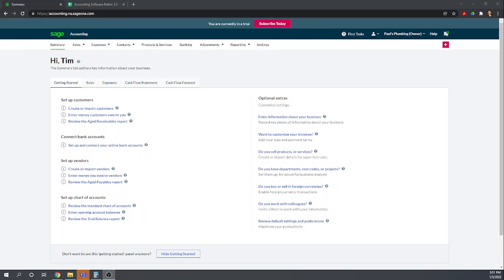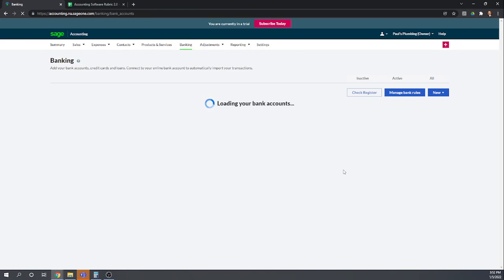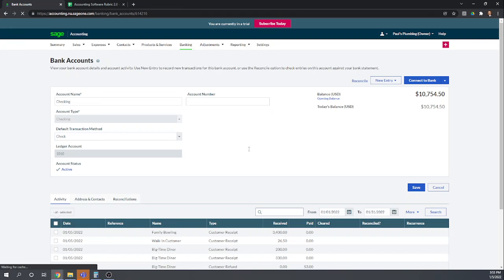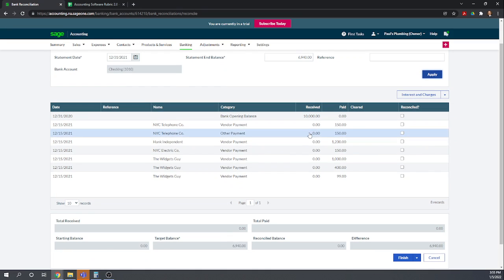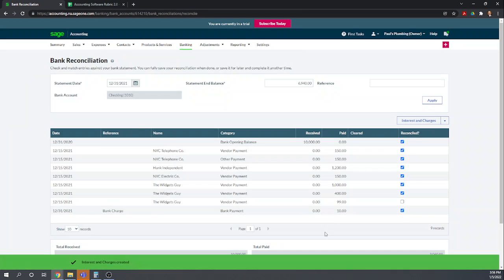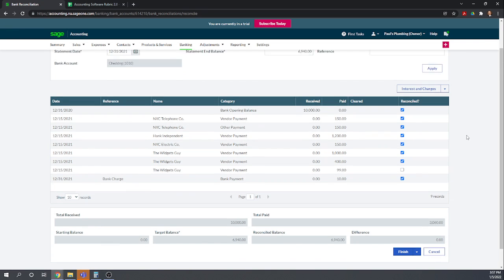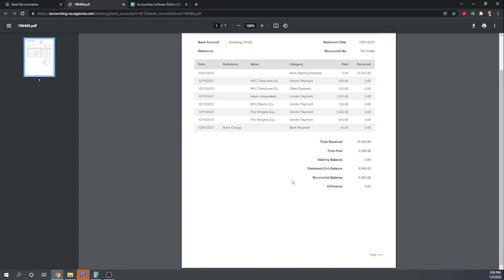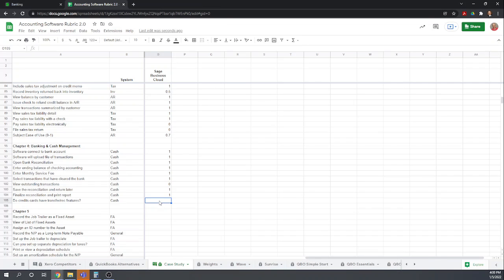FSB Assessment of Sage Business Cloud Accounting Banking and Cash Management Feature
In this video, we’re going to assess Sage Business Cloud Accounting Banking and Cash Management feature. In terms of setting up your bank accounts, everything is smooth in Sage Business Cloud Accounting. The software allows you to connect bank accounts and import bank transactions. Watch this video to learn more about this feature.

Chapters
00:00 Sage Business Cloud Accounting Banking and Cash Management Feature
00:14 Connect Checking Account to Bank Account
01:08 Import Bank Transactions
02:18 Reconcile Checking Accounts
07:46 Scorecard